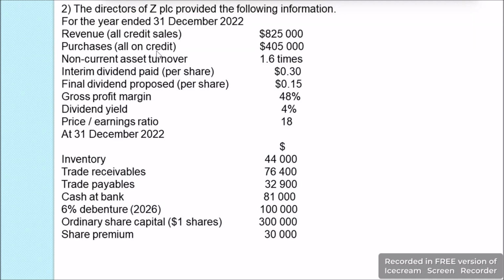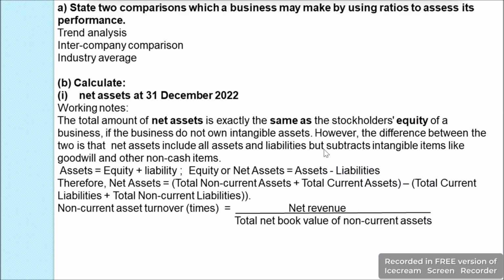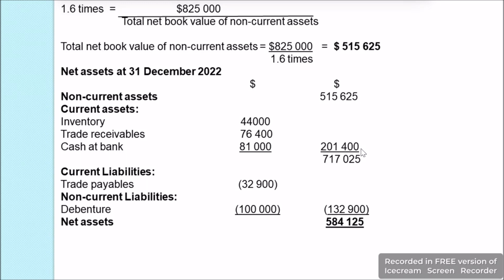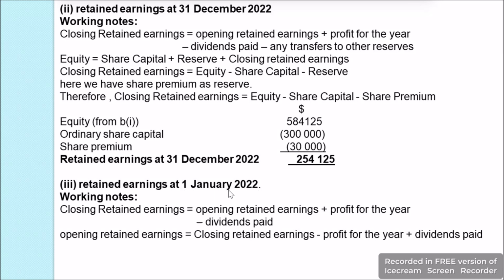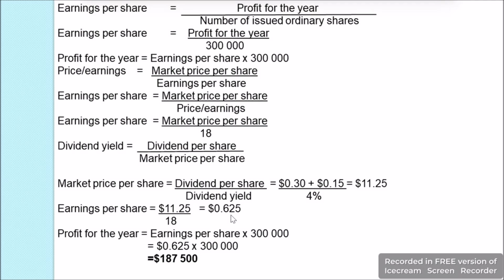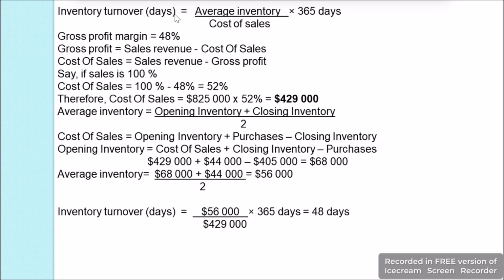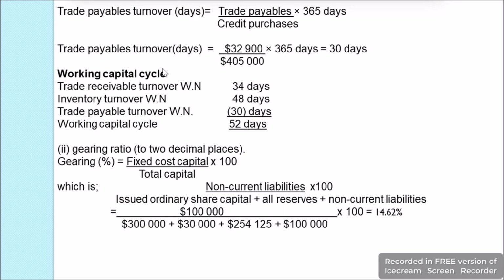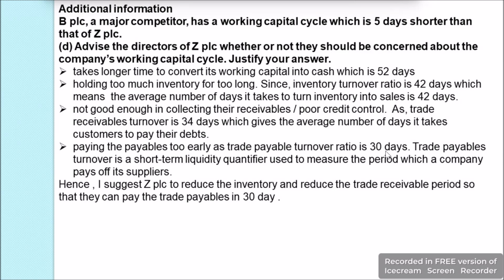A LEVEL ACCOUNTING PAST PAPER QUESTION 2 ON RATIO ANALYSIS - 9706/ VARIANT - 31& 32 ; MAY-JUNE /2023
9706 ACCOUNTING PAPER 3  VARIANT 31 & 32 MAY- JUNE 2023 SOLUTION OF QUESTION 2 BASED ON RATIO ANALYSIS /FINANCIAL ANALYSIS